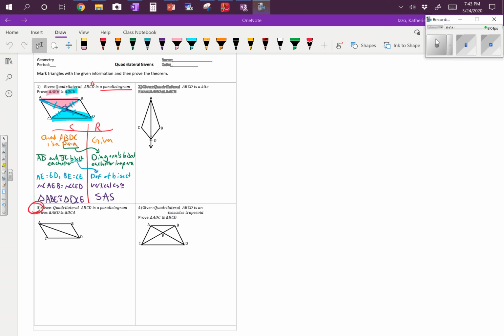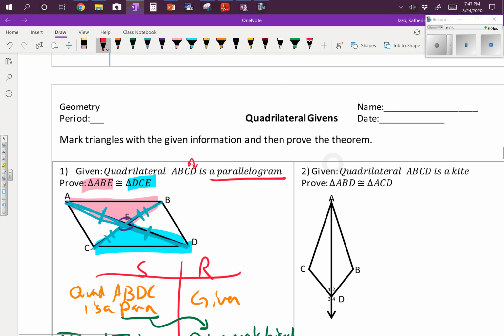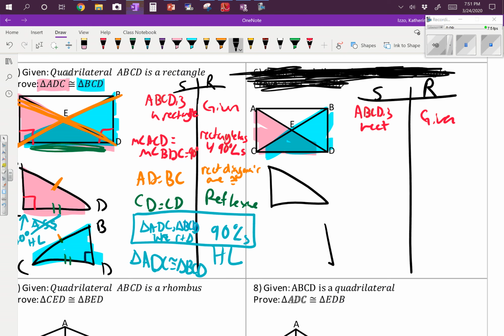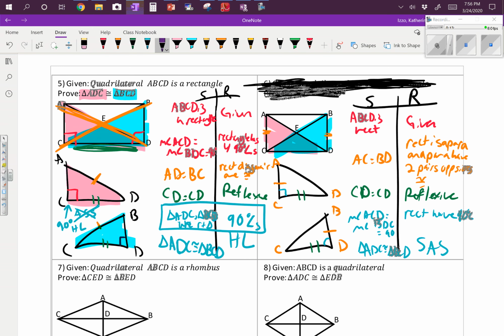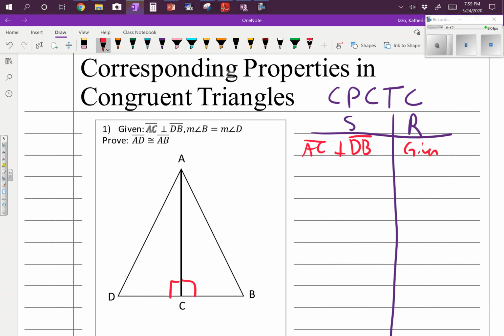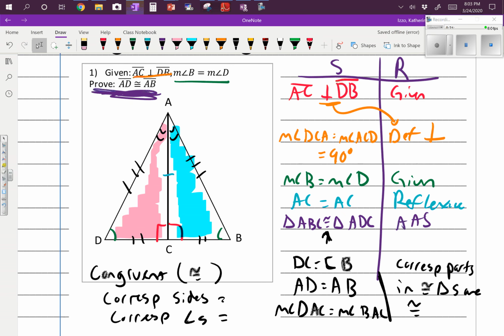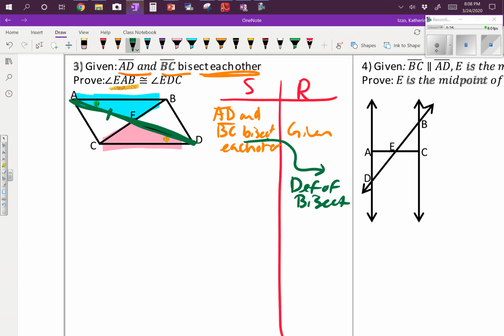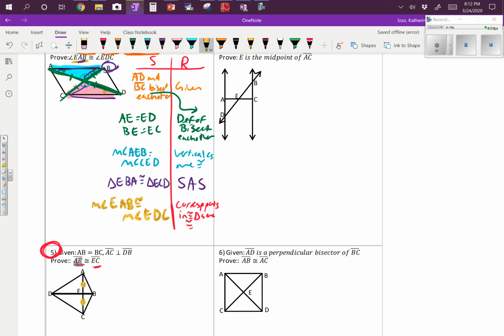Day 8 CPCTC 1